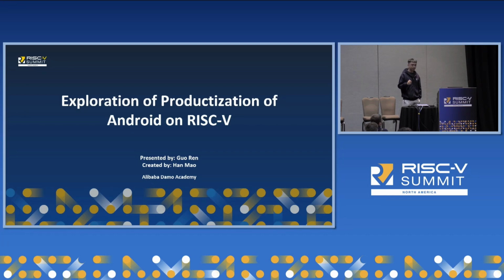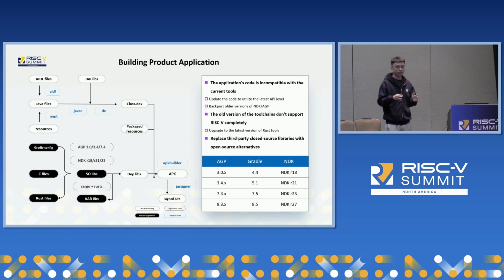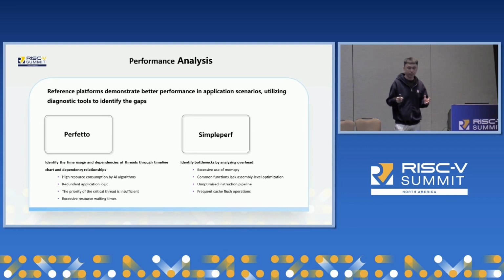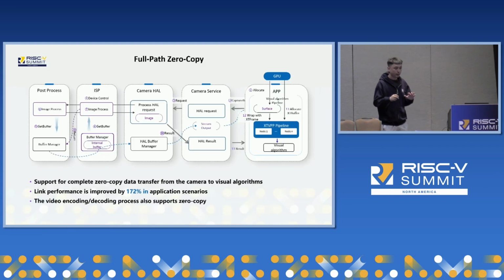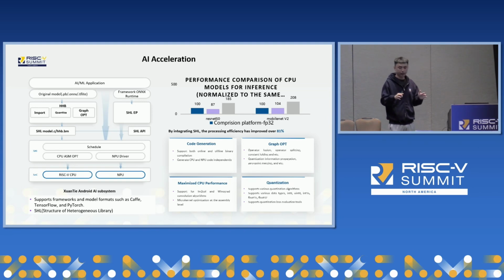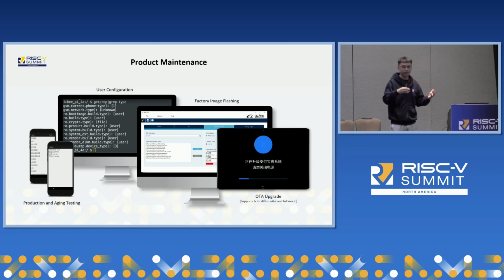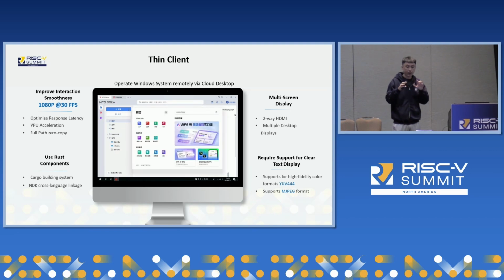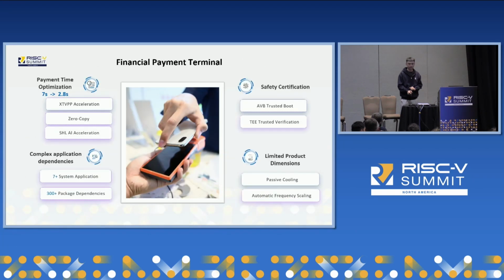Exploration of Productization of Android on RISC-V - Han Mao, Alibaba Damo Academy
Since the Xuantie team promoted the integration of the RISC-V architecture within the AOSP mainline in 2022, the support for RISC-V in the Android system has become increasingly mature. This includes JIT/AOT modes support of Android Runtime, Cuttlefish emulator support, and optimization of numerous third-party libraries. Currently, the productization process of RISC-V Android is still in its early stages, with many upper-layer software stacks yet to achieve full compatibility with RISC-V. To further improve these software stacks, the Xuantie team, along with its partners, has explored productization in various customized scenarios such as payment, cloud desktops, and server clusters. This talk will share typical issues encountered during productization related to performance, stability, power consumption, and application compatibility; as well as how we addressed these issues.